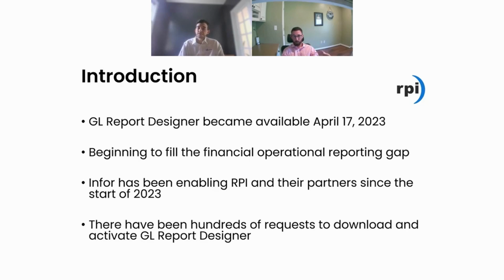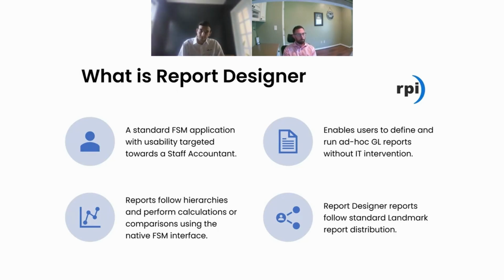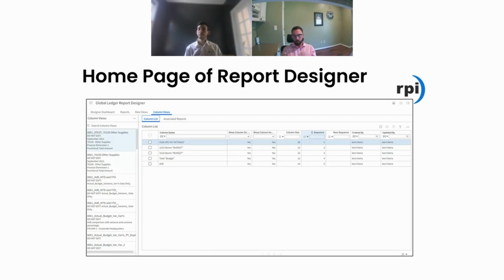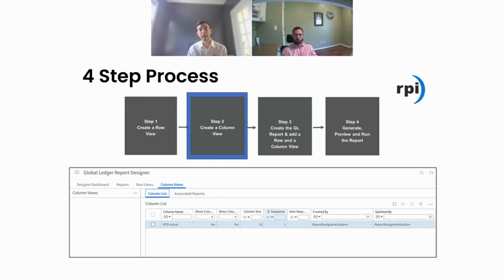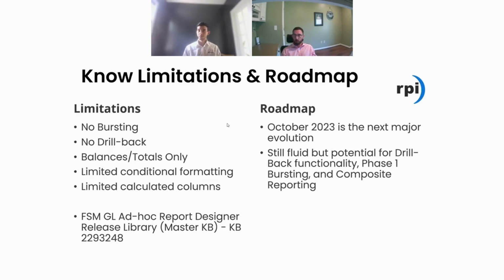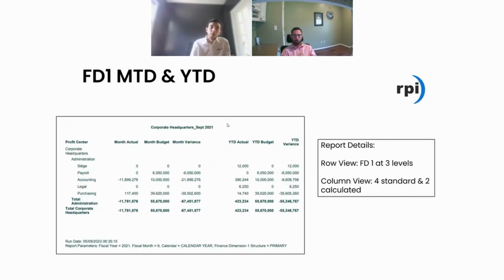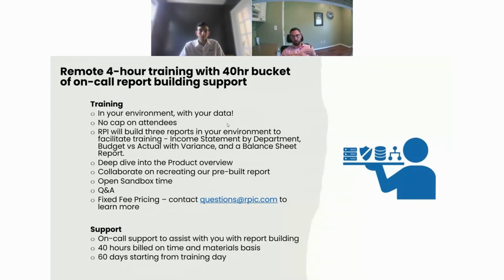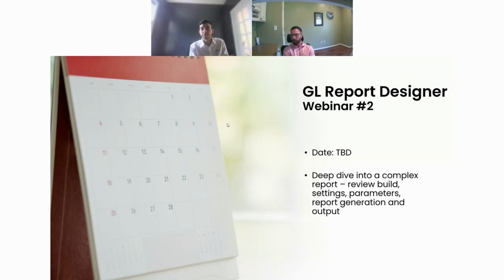Exploring Infor's New GL Report Designer: Streamlining Your Financial Reporting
Video chapters:
0:00 Intro
2:30 Product Overview
9:33 Home Page
13:12 4-Step Process
23:44 Sample Reports
26:52 Service Offering
31:45 Q&A